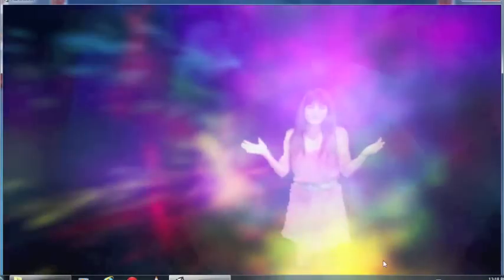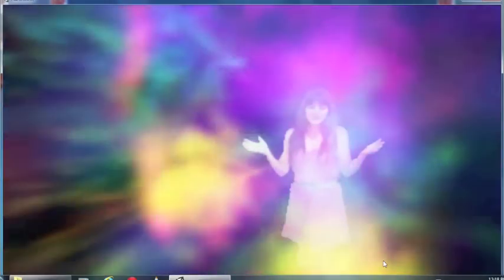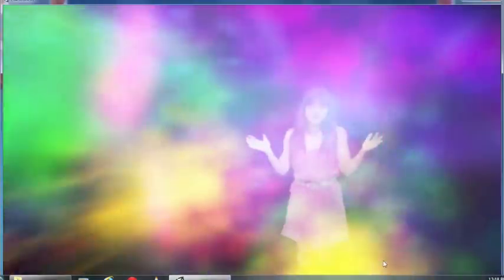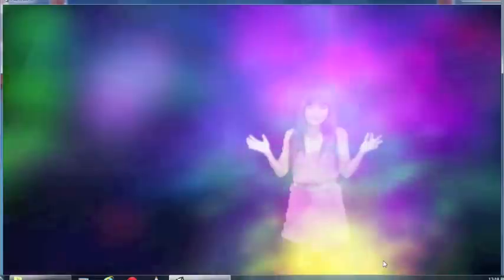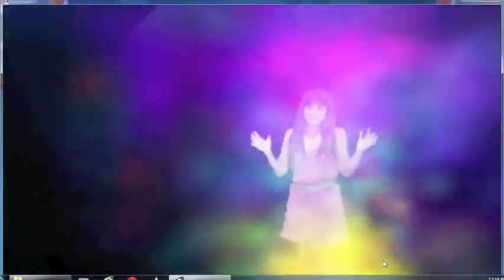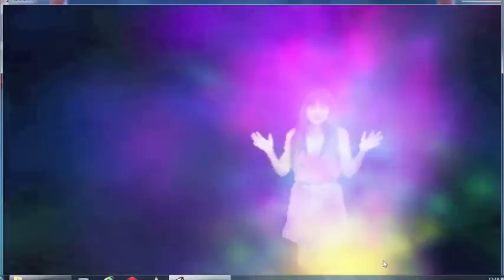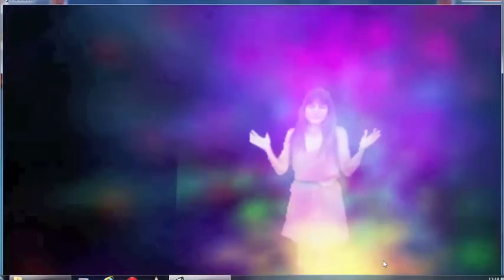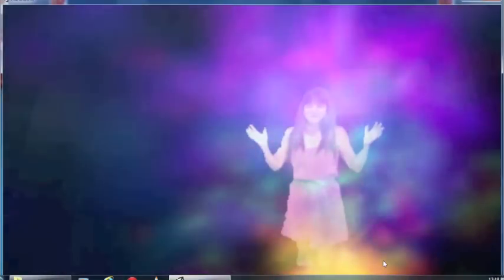Global Healing For Personal and Planetary Transformation by Aurora Juliana Ariel, PhD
Watch what happens when Aurora begins invoking healing for the planet. This Global Healing was filmed by an advanced aura imaging technology.

This proves that when Divine Assistance is invoked a great blessing flows forth. As we invoke the light and healing of our planet, a great advancement is being made as souls arise from the human programs... Awakening to their Authentic Selves.

Notice the beginning colors in Dr. Ariel's auric field and how a flood of higher vibration colors (violets, rose, whites) come in from above and then in and through her as she invokes the Divine Assistance on behalf of all humanity and the Earth.

Experience Aurora's monthly Global Healing Forums facilitating Personal and Planetary Transformation

Sign up to receive her monthly newsletters and updates on events, Global Healing Forums, courses, trainings, Sacred Sites Tours, healing products (music, books, audios & DVDs), healing sessions, and other offerings, and receive her FREE BOOK, TheQuest: Heal Your Life, Change Your Destiny

Aurora Juliana Ariel, PhD facilitates Sacred Alchemist: Adeptship in the New Millennium Tours in Sacred Sites around the planet.

More about Dr. Aurora Ariel's work:

Over the years, the most complex cases have been brought to her with miraculous results. Countless individuals are now released from what would have been life sentences of suffering in conditions once thought incurable, unchangeable or irreversable. Many have benefited from her holiistic approach with advanced healing protocols and personalized Optimum Health and Lifestyle Plans that moved them quickly into a life they never dreamed possible.

No longer relegated to a fate dictated by subconscious programming, the results have been a tremendous testimony to the power of the human spirit to rise out of the ashes of the human condition to fulfill a Higher Destiny than the fate that would have been dictated by their human patterns. Dr. Ariel found the way! The achievements of her clients and students speak to a miraculous way of life that only now, in our time, has become available. Dr. Ariel is one of the pioneers leading humanity out of the Dark Night of past ages.

Proving a way out of this age old dilemma through applying TheQuest Principles and Practice in her own life as well, Dr. Ariel has demonstrated that even the worst experiences can be overcome. "Humanity no longer needs to live out of the wounds of the past, leading a limited, disempowered existence, perpetuating the unconscious actions of their ancestors. When you heal your life, you change your destiny!"

Read more about Dr. Ariel's landmark discoveries in the award winning Earth 2012-33 series, and about her breakthrough Self Healing System in 'TheQuest: Heal Your Life Change Your Destiny.' If you are interested in healing your life and changing your destiny, be sure to get TheQuest complete Self Healing System (book, TheQuest Healing Journal and TheQuest 7 Steps CD).

Find all 34 of Aurora's healing, inspired music, books, and audio CDs